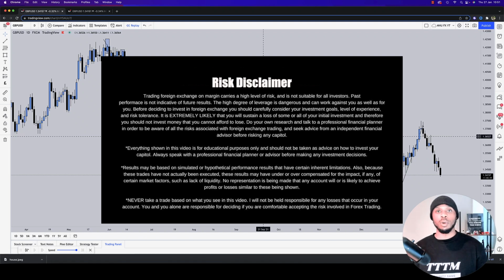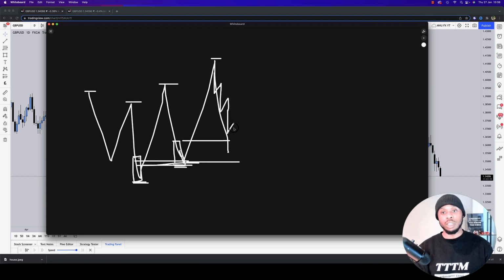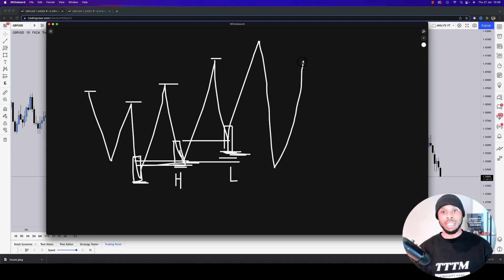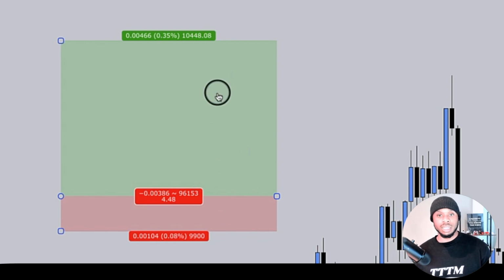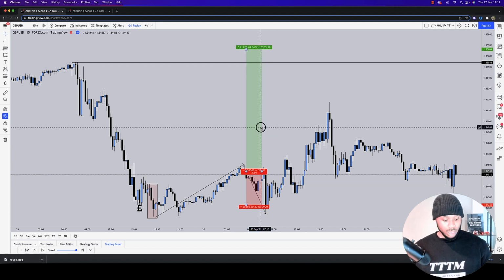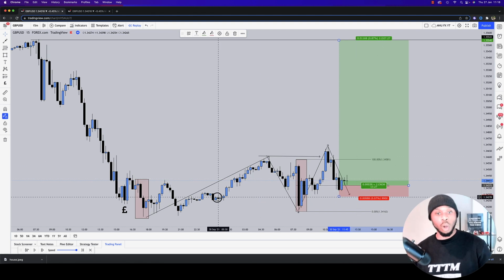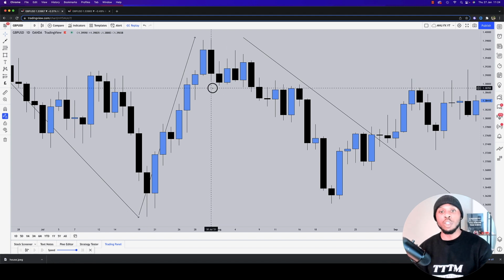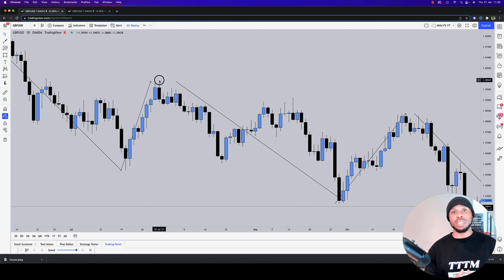Forex Trading Course For Beginners | The Basics Of Forex Trading - Part 3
Time Stamps:

00:00 - 06:59 High and low risk trading diagram
06:59 - 09:50 High and low risk trading Chart & Risk to reward
09:50 - 16:04 High risk low risk Forex trading chart
16:04 - 20:20 Where to take your profit
20:20 - 20:47 Extras